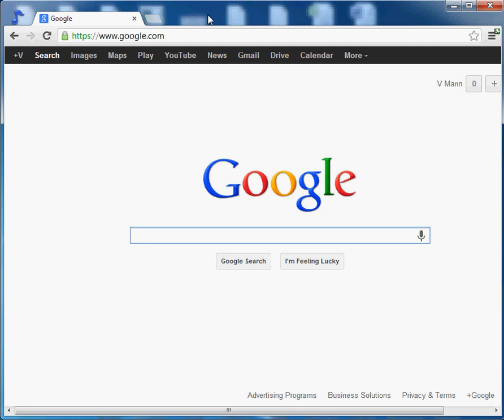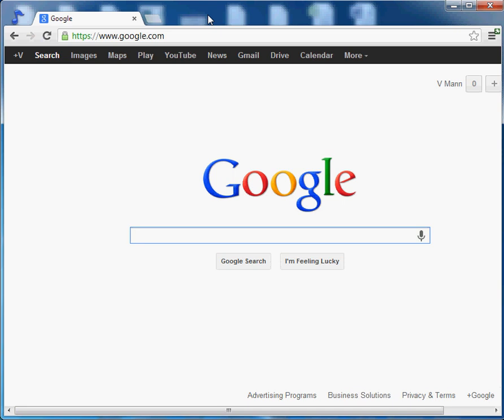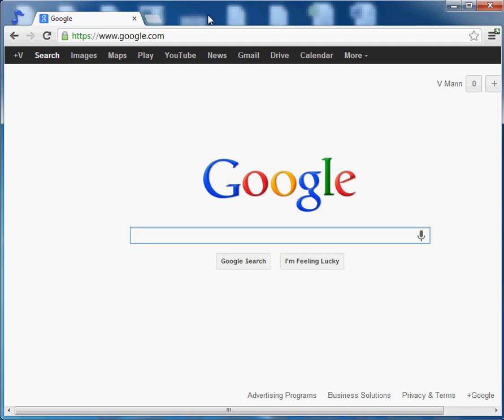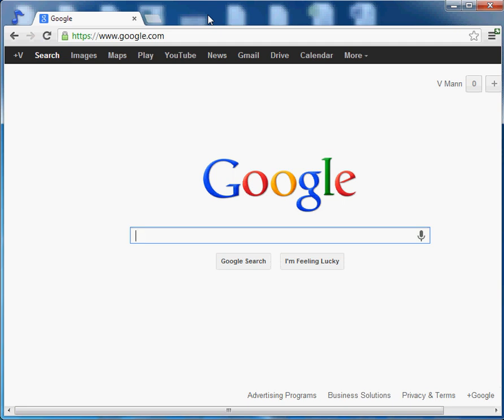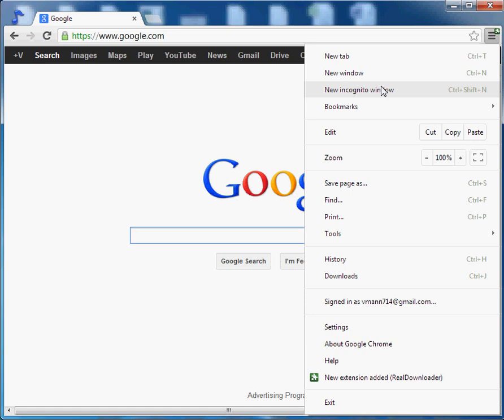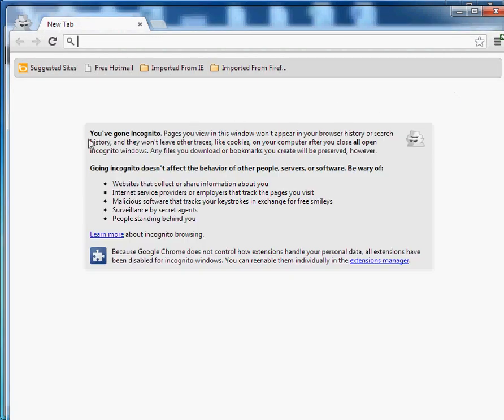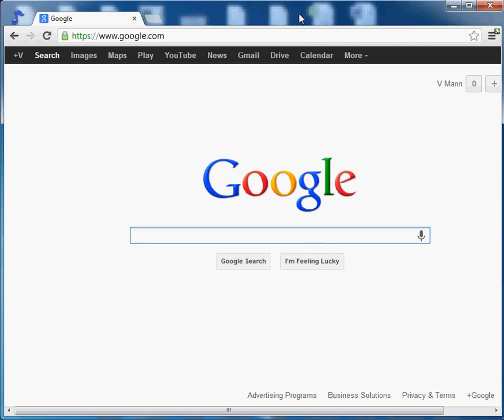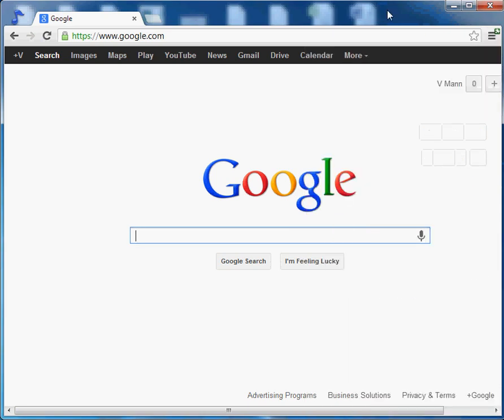How to do private or incognito browsing in Chrome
How to do private or incognito browsing in Chrome. Jump to 1:42 for actual steps to follow.
Incognito mode (browse in private)
For times when you want to browse in stealth mode, Google Chrome offers the incognito browsing mode. Here's how the incognito mode works:
•Webpages that you open and files downloaded while you are incognito aren't recorded in your browsing and download histories.
•All new cookies are deleted after you close all incognito windows that you've opened.
•Changes made to your Google Chrome bookmarks and general settings while in incognito mode are always saved.

Tip: If you're using Chrome OS, you can use the guest browsing feature as an alternative to incognito mode. When browsing as a guest, you can browse the web and download files as normal. Once you exit your guest session, all of your browsing information from the session is completely erased.

Open an incognito window
1.Click the Chrome menu Chrome menu on the browser toolbar.
2.Select New incognito window.
3.A new window will open with the incognito icon incognito icon in the corner. You can continue browsing as normal in the other window.

You can also use the keyboard shortcuts Ctrl+Shift+N (Windows, Linux, and Chrome OS) and ⌘-Shift-N (Mac) to open an incognito window.

Windows 8 users: To switch between windows, click the window switcher Window switcher on the top right corner.